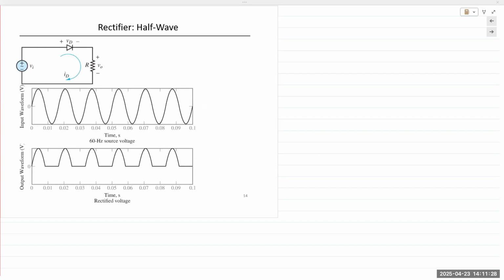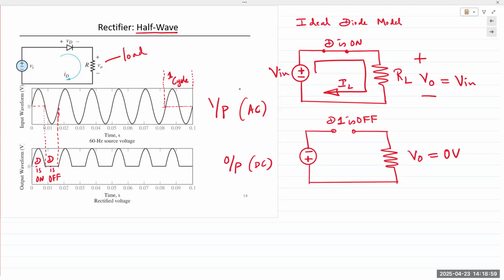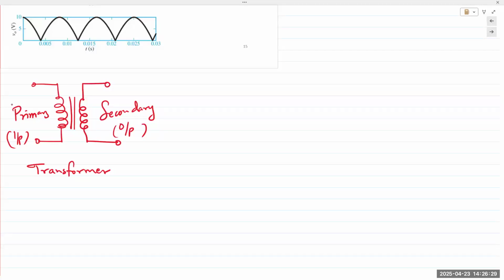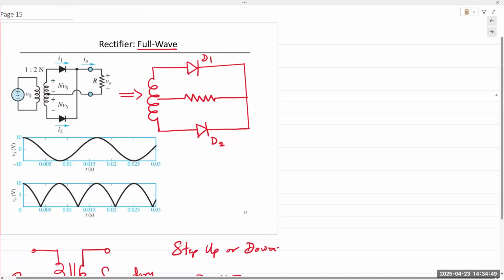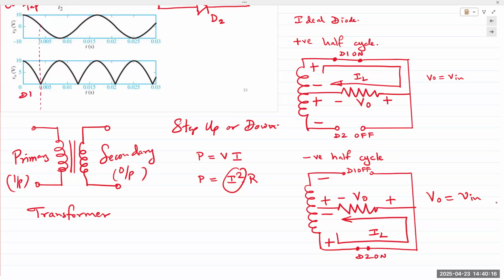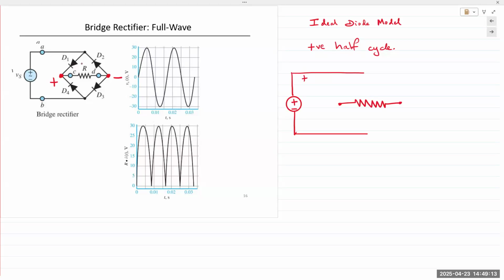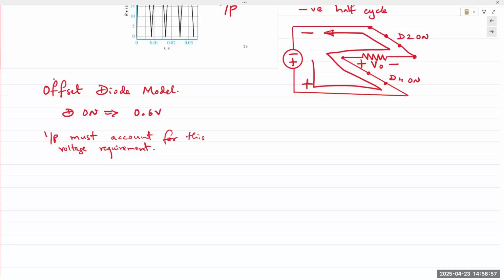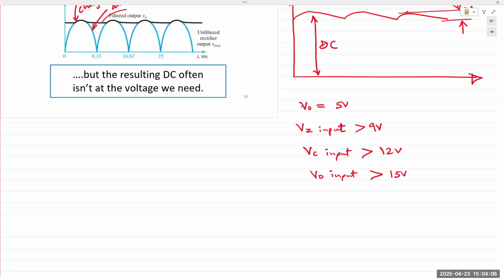EE 315-02 - Lec 10 - 2025_04_23 - Diode Rectifiers